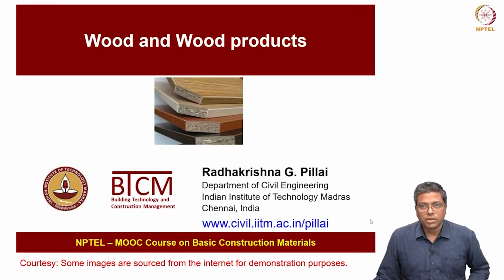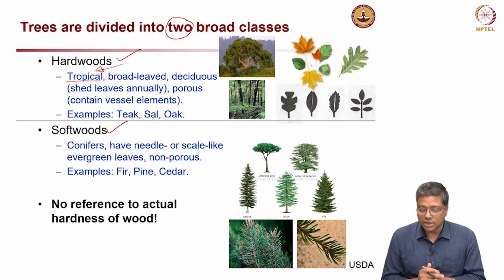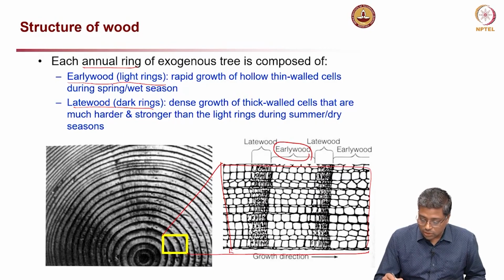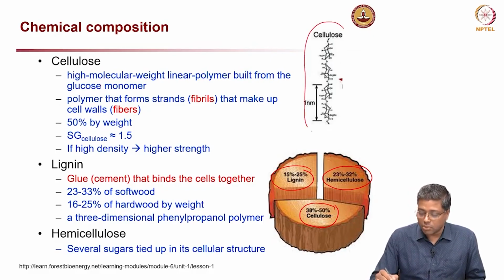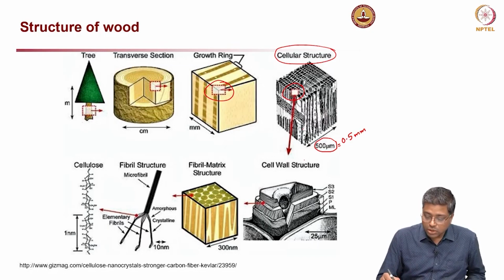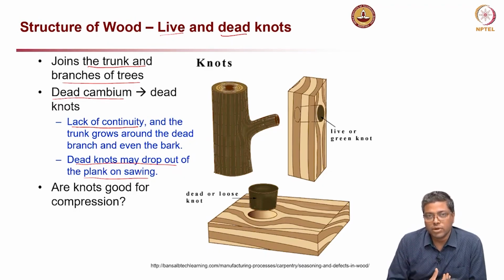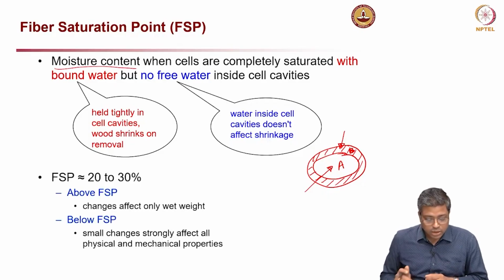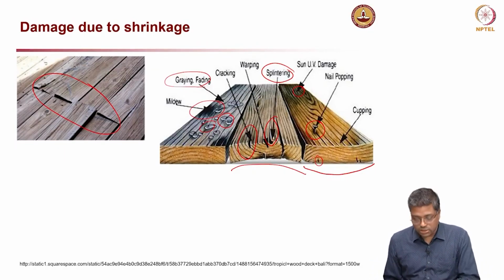Wood and wood products (Part 1)